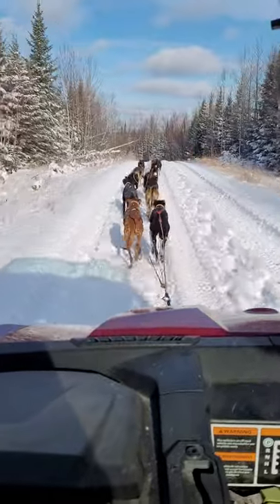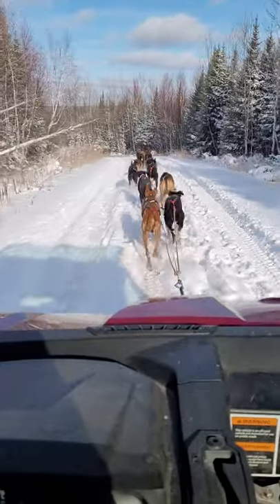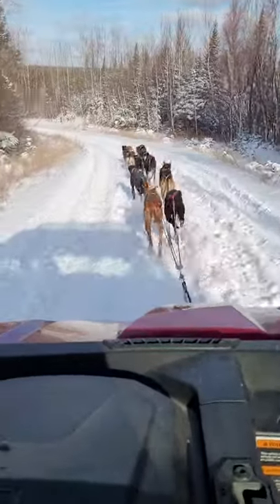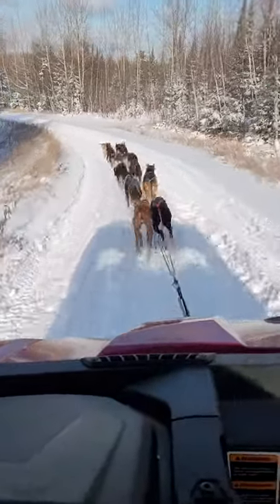Sled Dogs are Mutts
Endurance Kennels is the official YouTube channel of sprint musher Tone Coughlin.

For more information on Endurance Kennels LLC, dog sled rides and tours in Duluth, MN, endurance hounds, and eurohounds, how to build dog houses and make ganglines, visit our